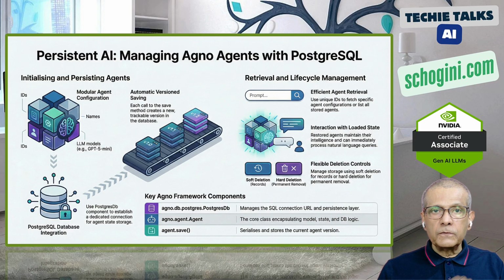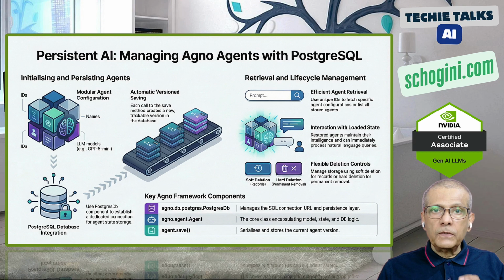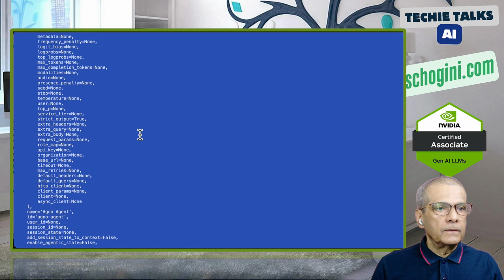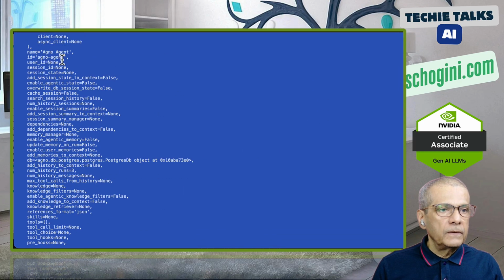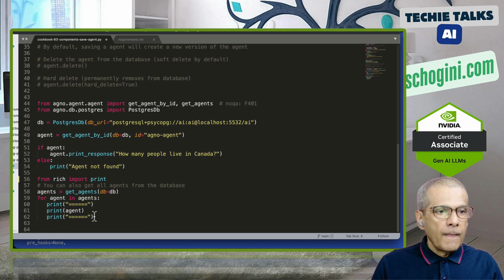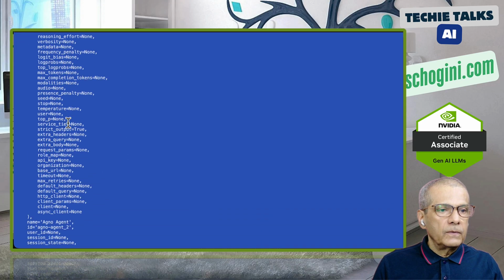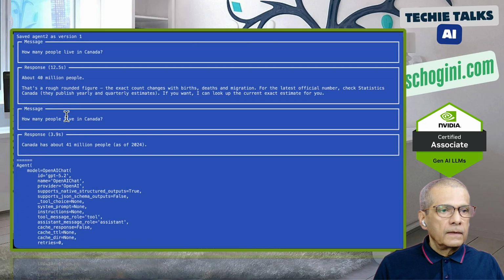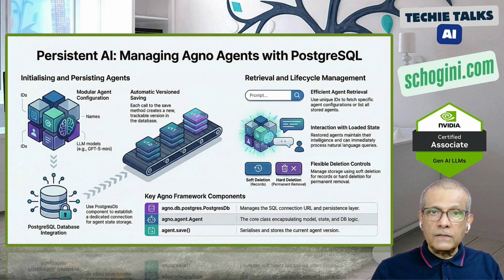AI Agents That Survive Restarts?! | Save, Load & Version AI Agents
What if your AI agent could remember who it was yesterday?

Most AI systems today are stateless.
Restart the app — the agent forgets everything.
Redeploy the service — identity gone.

That’s not intelligence. That’s amnesia.

In this video, we break down how real, production-grade AI agents are saved, loaded, versioned, and managed using the Agno framework and PostgreSQL.

We go hands-on with:
• Saving AI agents to a database
• Reloading agents across restarts
• Agent versioning and evolution
• Listing and managing multiple agents
• Soft delete vs hard delete of agents
• Why agent persistence is critical for real-world AI systems

This is infrastructure-level agent design.

If you’re building:
✔ Long-running AI services
✔ Enterprise or regulated AI
✔ Learning or evolving agents

This video is essential.

👇 Drop a comment on how you would use persistent agents
👍 Like if this changed how you think about AI agents